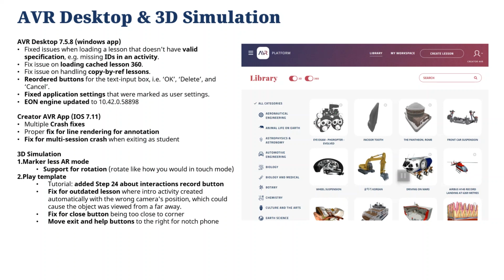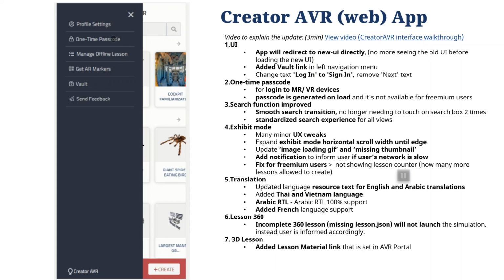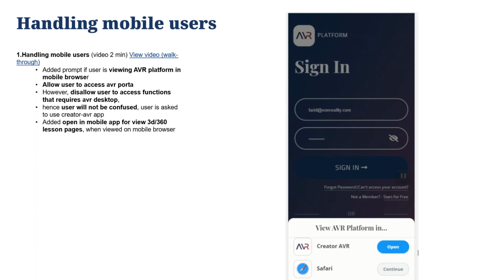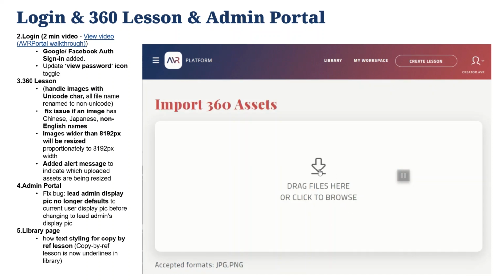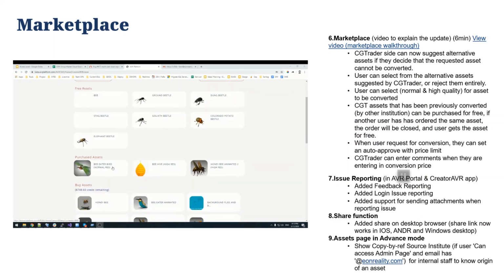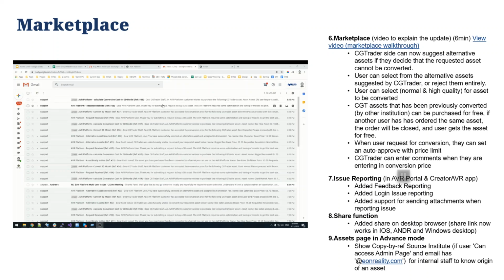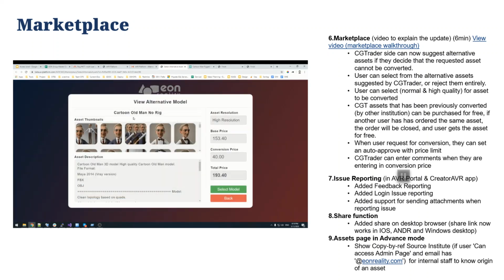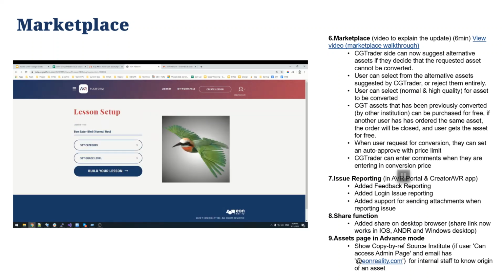The latest and greatest EON AVR Platform Features 2020 - Warning For Geeks Only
Guys, we listen continuously to your requests to make the AVR Platform easier and more intuitive. Here are some of quarter one improvements based on your feedback.

Warning a lot of these new feature explanations are kid of for For Geeks Only but super useful for US normal users.

Enjoy. If you have questions please reach out